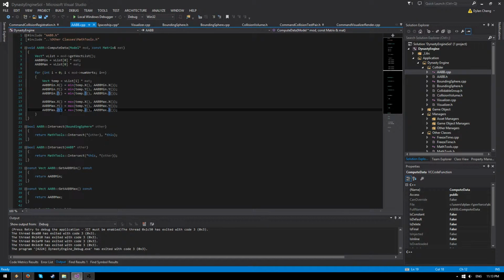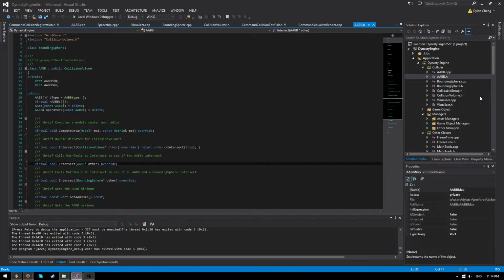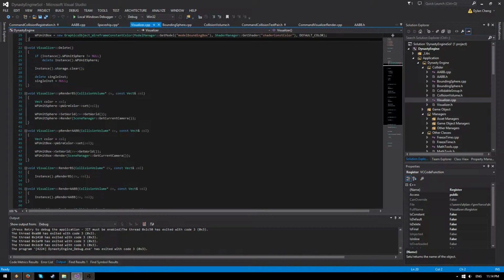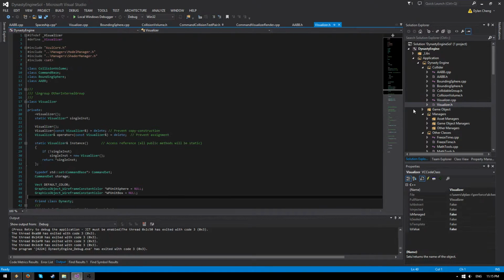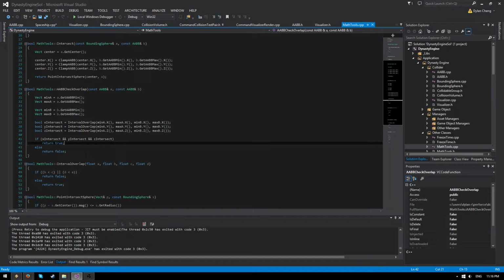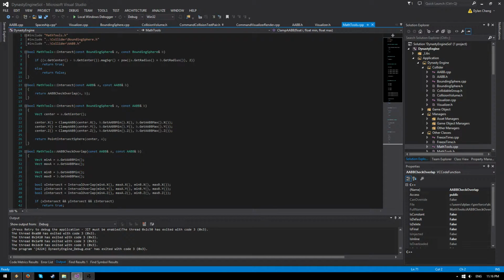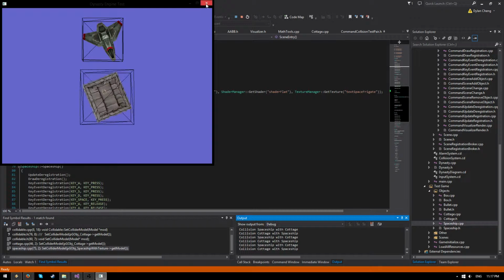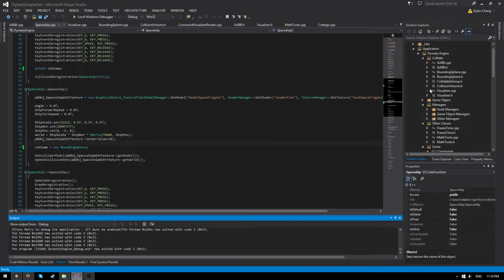GAM377: Sprint 5